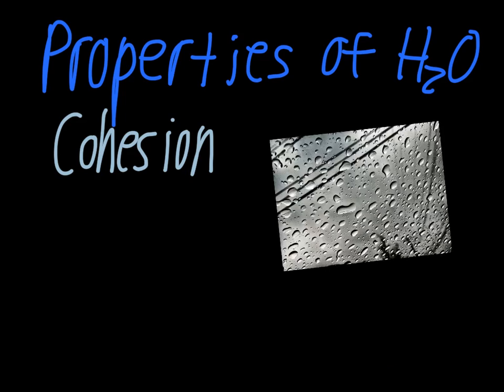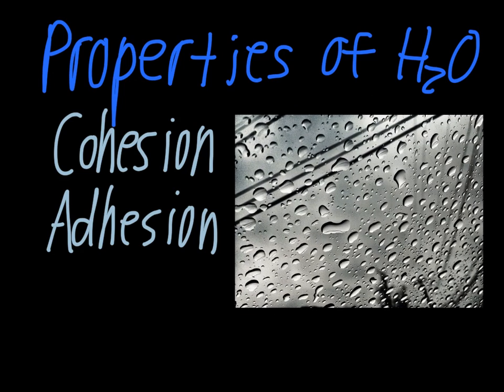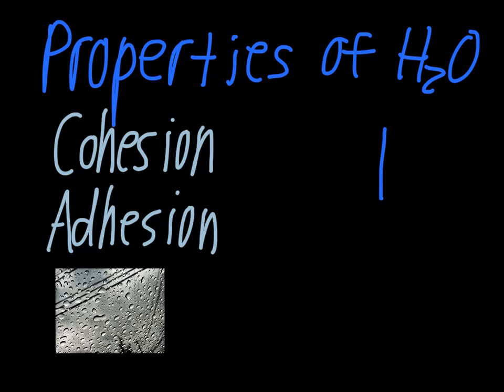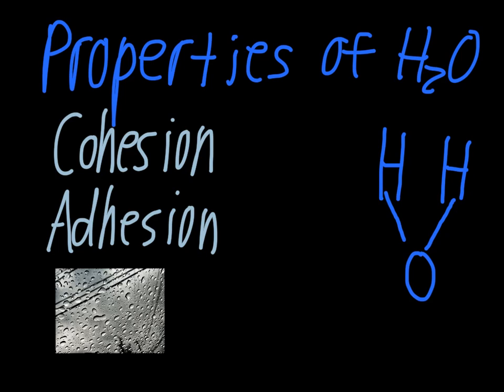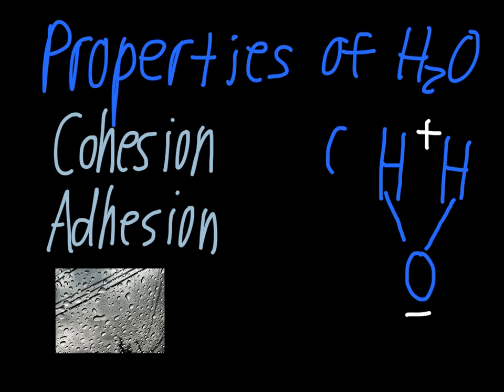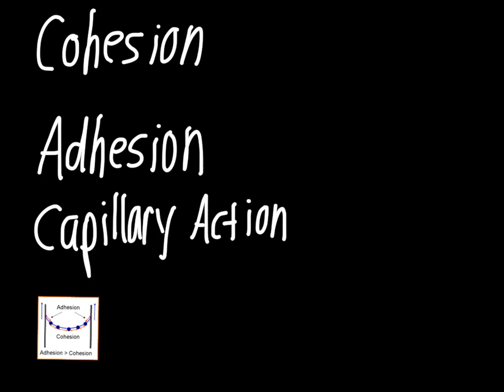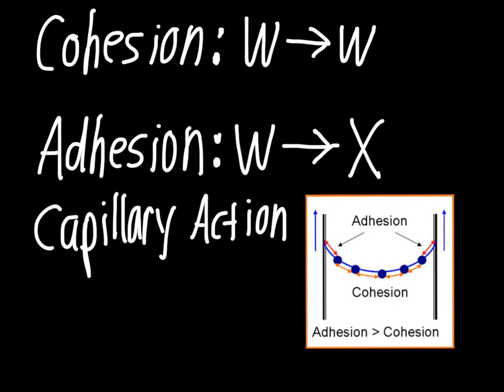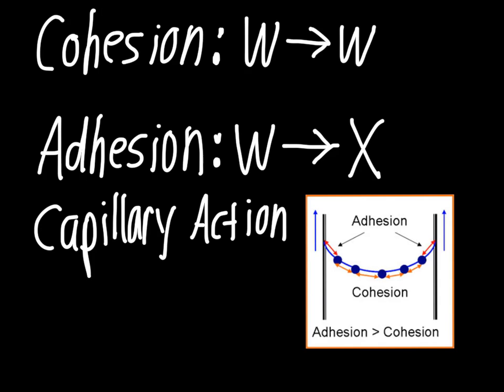Properties of Water